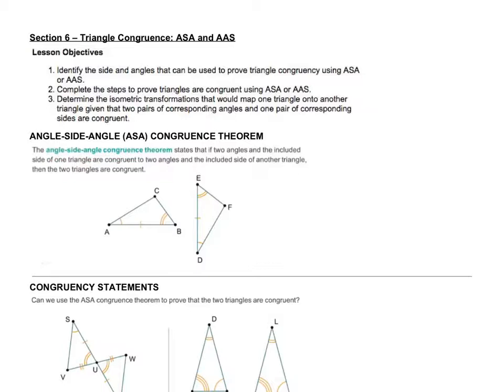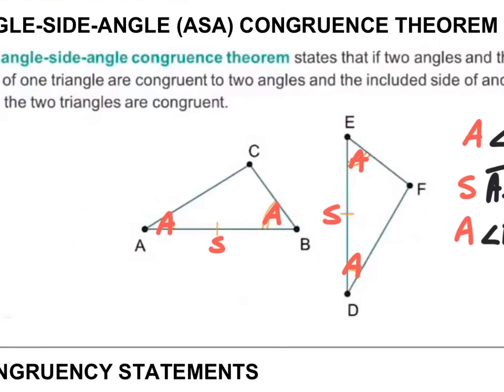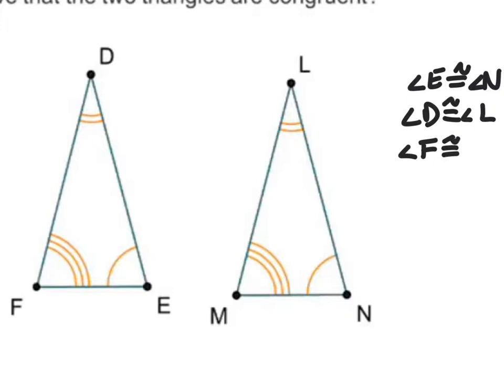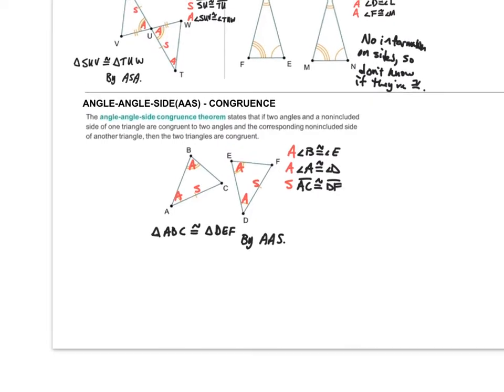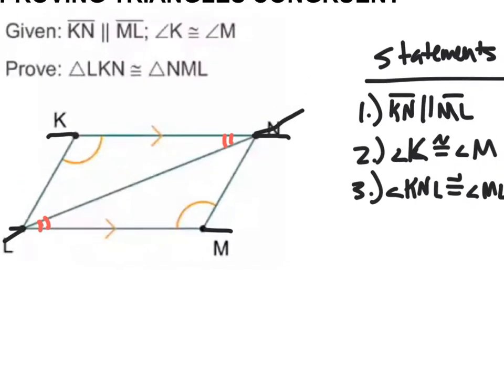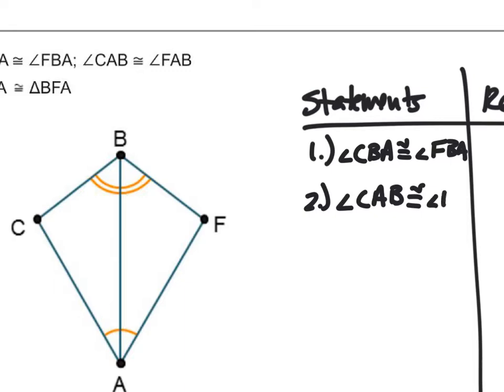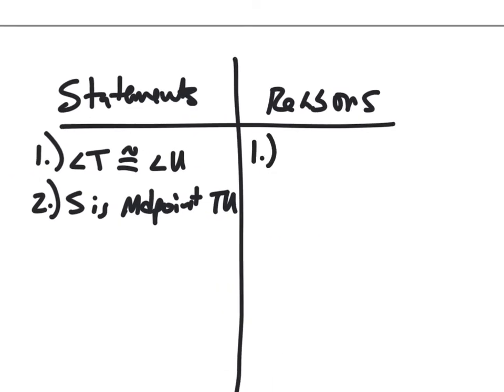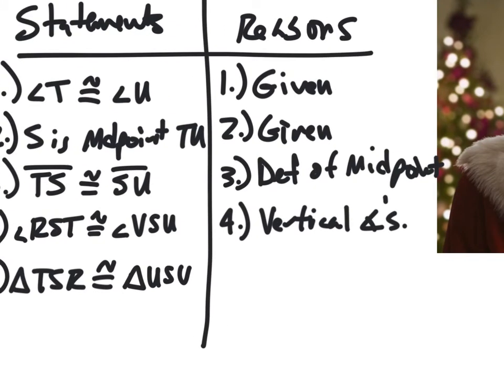GEOM - UNIT 4 - SECTION 6 - NOTES